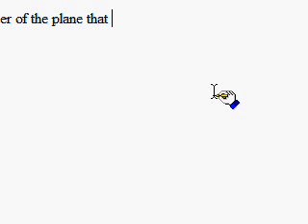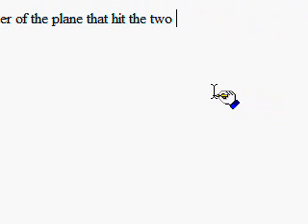Notepad Trick: The Twin Towers